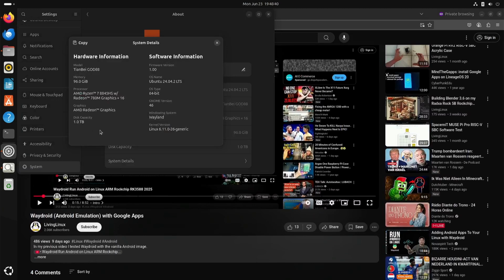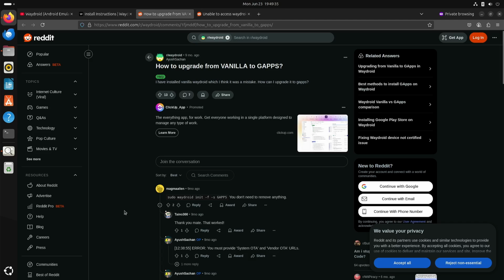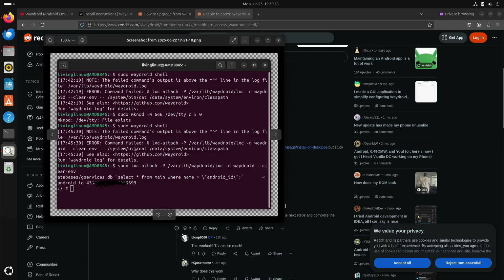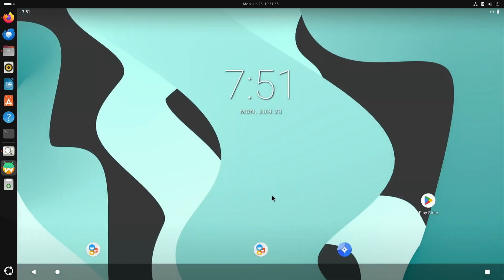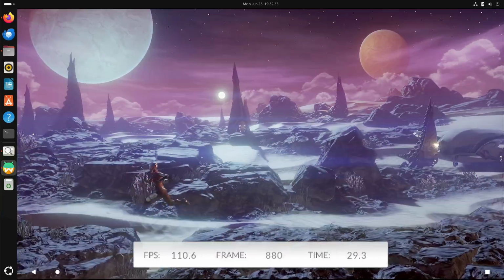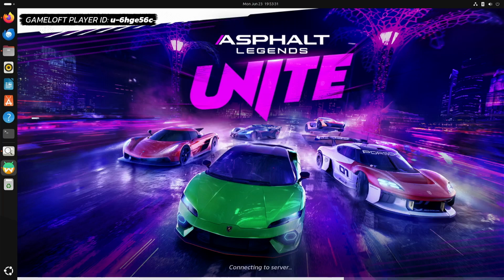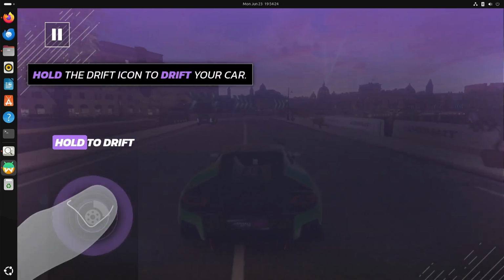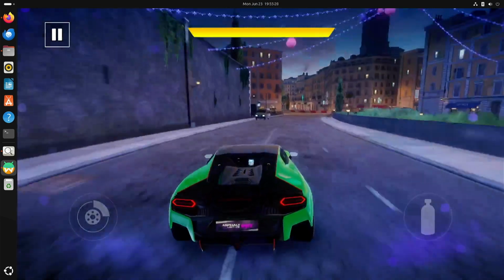Waydroid (Android Emulation) AMD Ryzen 7 8845HS Ubuntu 24.04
Someone commented on an earlier video that the iGPU of his AMD Ryzen AI 9 365 wasn't working with Waydroid.

I don't have the same chip, but I decided to test with my AMD Ryzen 7 8845HS, running Ubuntu 24.04.

For Debian/Ubuntu:
sudo apt install curl ca-certificates -y
sudo apt install waydroid -y

You can also install the image with the Google Apps, like the Play Store.

You need to self-certify to get the Google Apps working.

Start Waydroid.
Start the Waydroid Shell: sudo waydroid shell

I had an issue getting the Waydroid Shell working, but there is an alternative way.
sudo lxc-attach -P /var/lib/waydroid/lxc/ -n waydroid --clear-env

Retrieve the Android Id: ANDROID_RUNTIME_ROOT=/apex/com.android.runtime ANDROID_DATA=/data ANDROID_TZDATA_ROOT=/apex/com.android.tzdata ANDROID_I18N_ROOT=/apex/com.android.i18n sqlite3 /data/data/com.google.android.gsf/databases/gservices.db "select * from main where name = \"android_id\";"

Wait a couple of minutes and restart Waydroid.

If you already initialised Waydroid, you can do the initialisation again from the terminal: sudo waydroid init -f -s GAPPS -v -c

I tested 3DMark and Asphalt Legends Unite.

00:00 Intro
00:49 System Specs
01:15 Install Waydroid
01:42 Install with Google Apps
02:08 Alternative Way to Start Waydroid Shell
02:50 Google Certification
03:54 3DMark Wild Life
05:29 Asphalt Legends Unite
06:52 Closing Thoughts